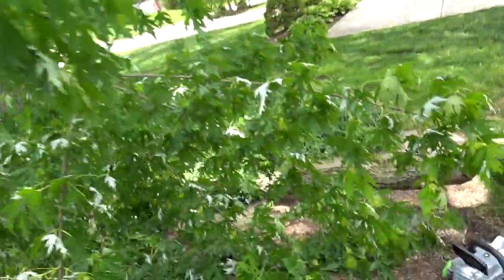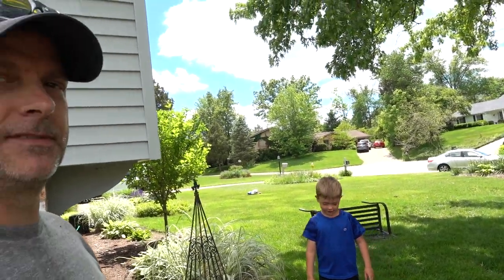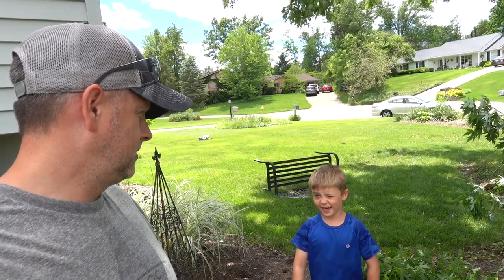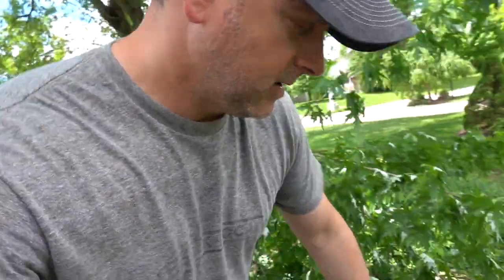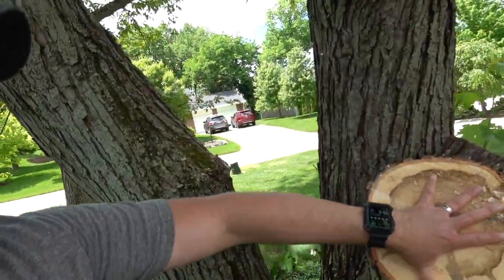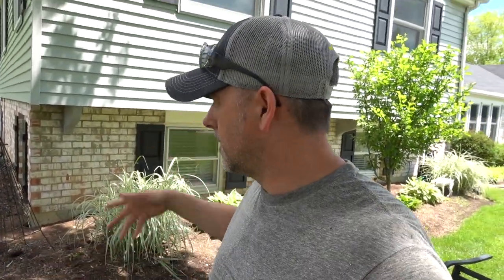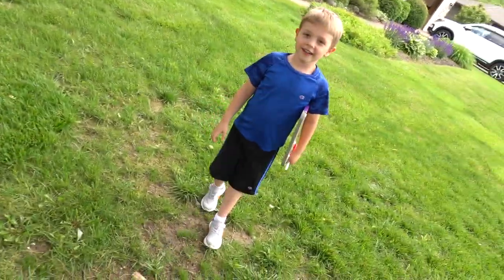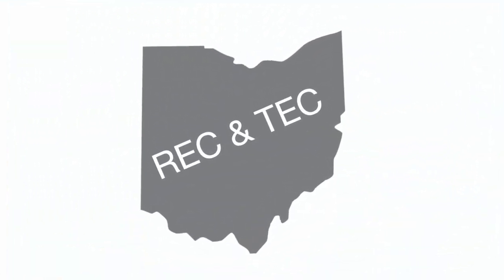eGO 18" Chainsaw short review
This video is about eGO 18" Chainsaw